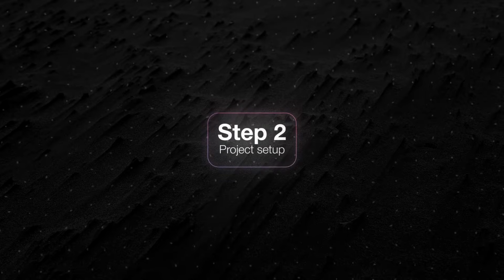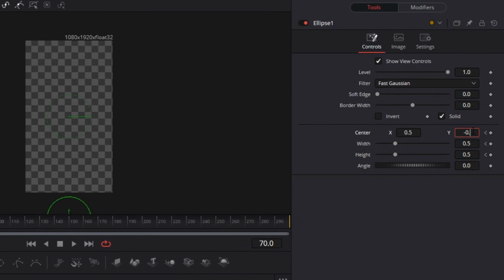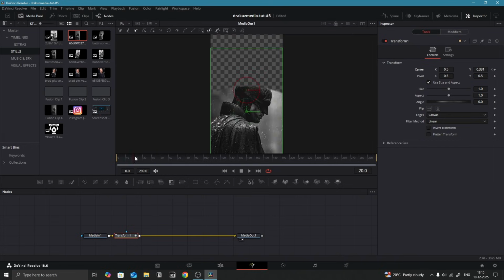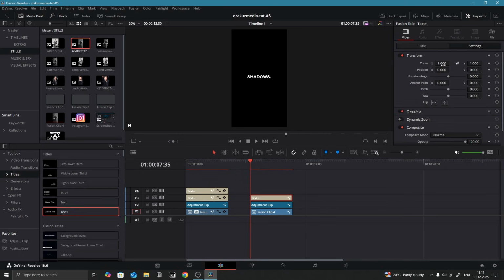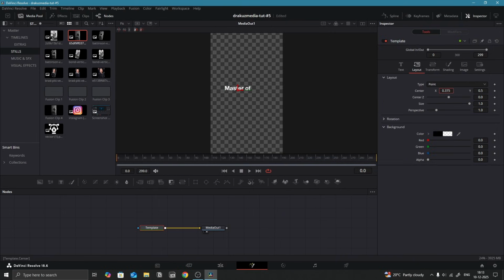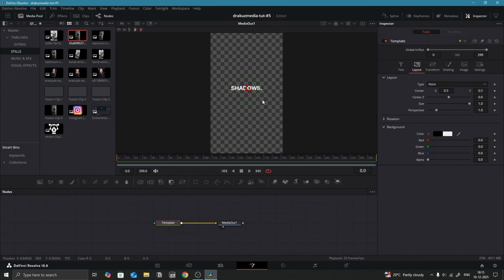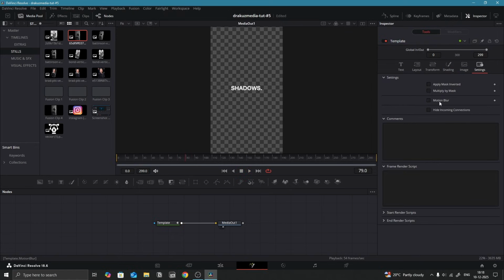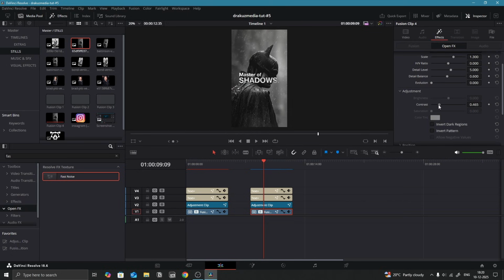How to Make Viral Aesthetic Instagram Reels in DaVinci Resolve (Step‑by‑Step)